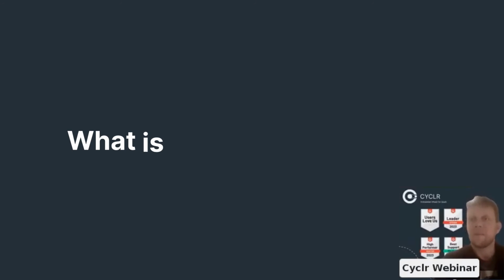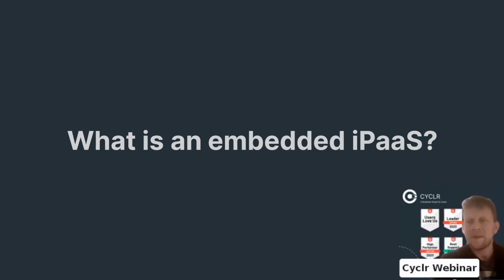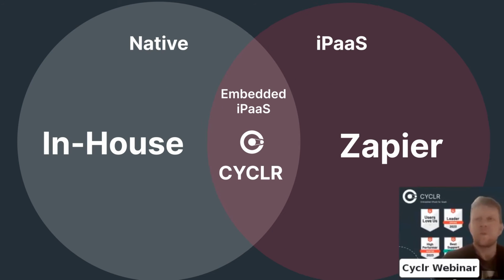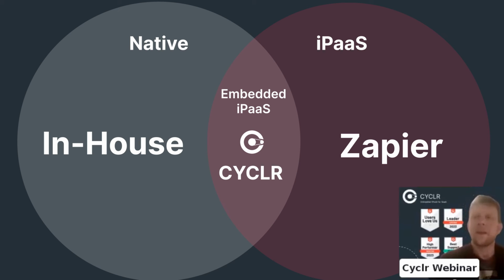Embedded iPaaS EXPLAINED by the CEO of one!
Learn about what an embedded iPaaS is from the CEO of one!

An embedded integration platform (iPaaS) is a software solution that enables SaaS vendors to create, manage and deploy integration workflows for their clients in-app. As a result, a SaaS has a full white-labelled embedded integration system at its disposal and its clients aren’t shipped off to a third party.